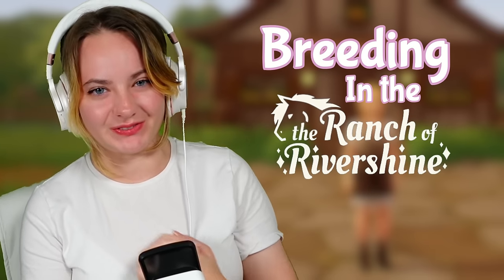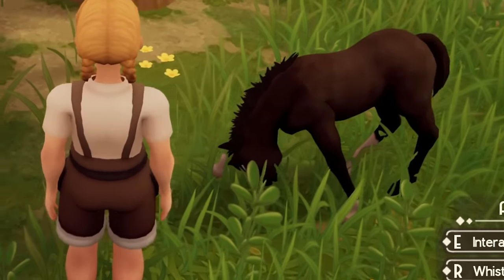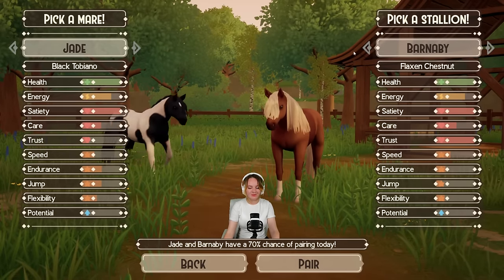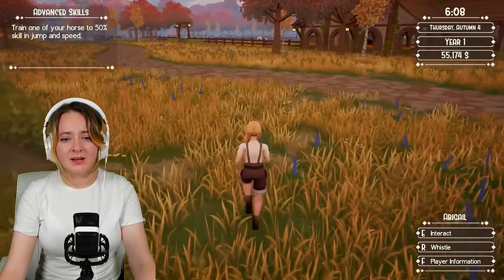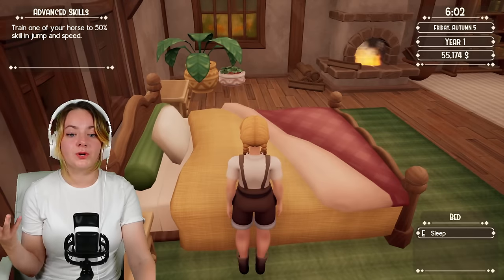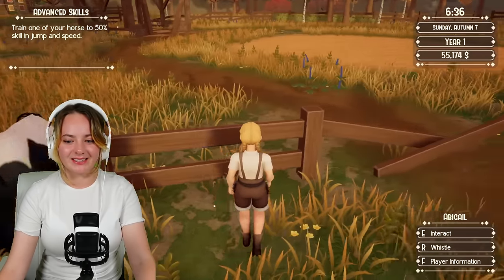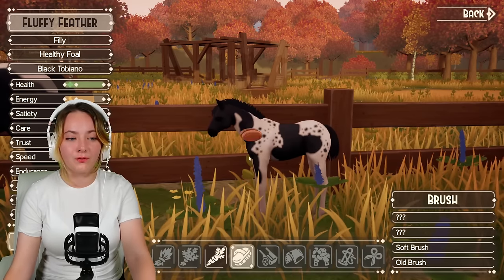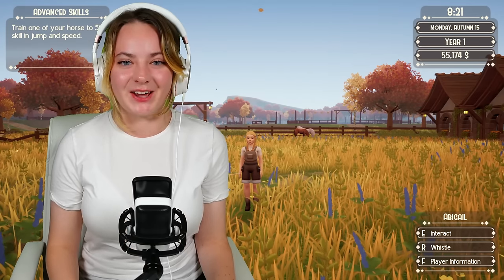BREEDING ADORABLE FOALS - The Ranch Of Rivershine | Pinehaven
THESE FOALS ARE SO CUTE OHMAGAWD

Come and breed some gorgeous horses in the Ranch of Rivershine with me! This game is still in early access so please do bear in mind it will have some bugs, but its is a very cozy horse game with breeding, training and wild horses!

Video Edited By: @Flickersss

▬▬▬▬▬▬▼FAQ▼▬▬▬▬▬▬

🖥️Specs: STORMFORCE ICUE I9 13900K

Stay Positive ♥